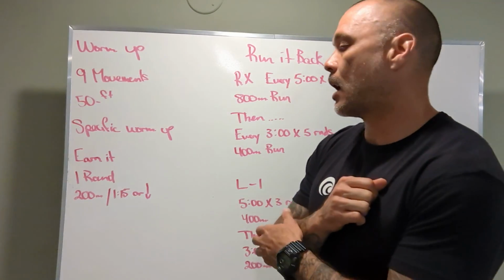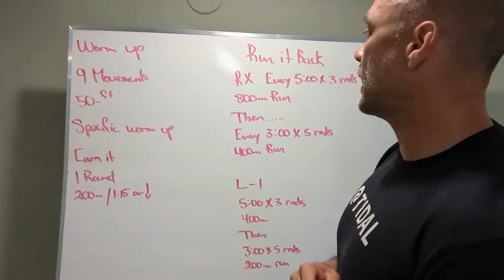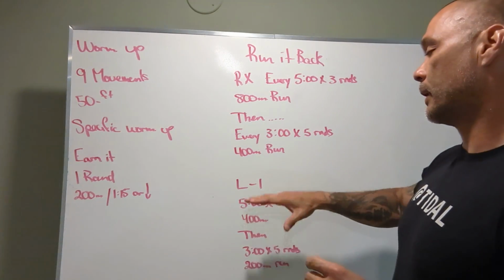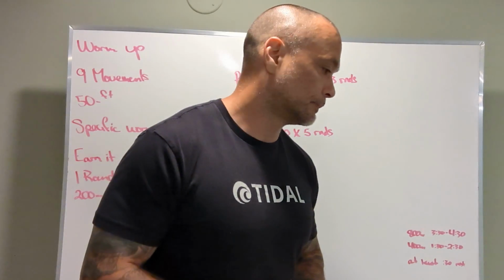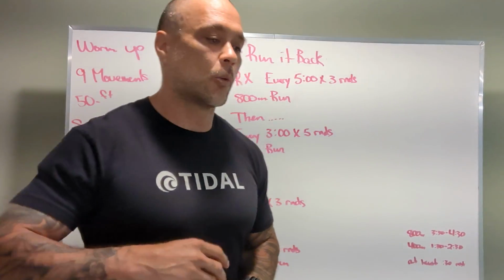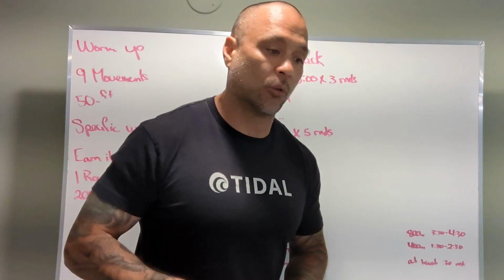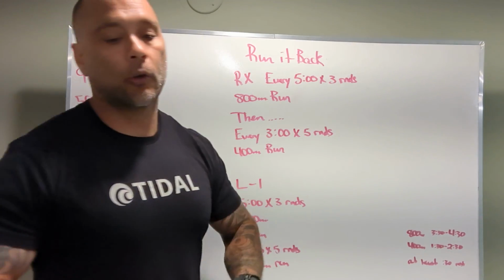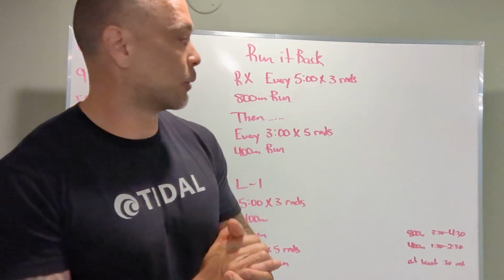Run it Back